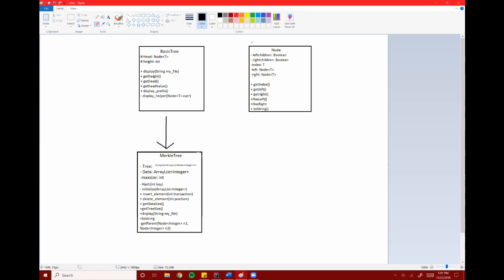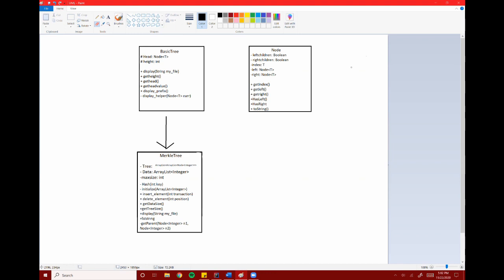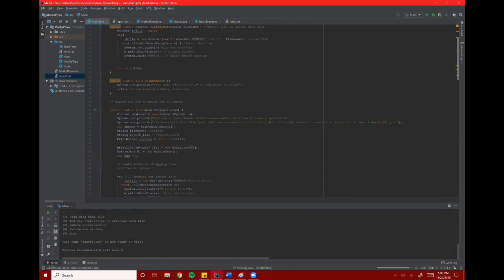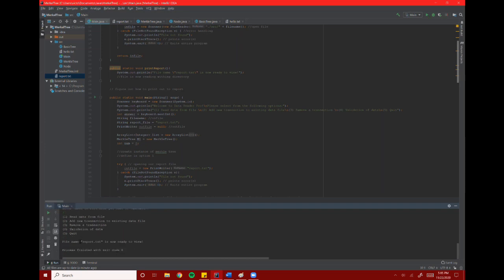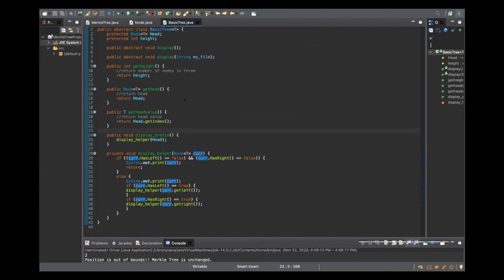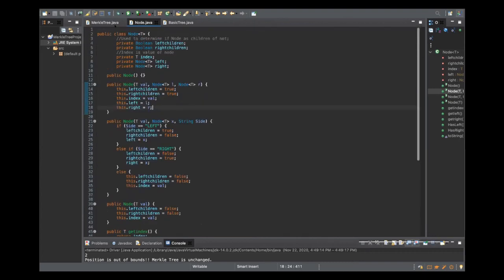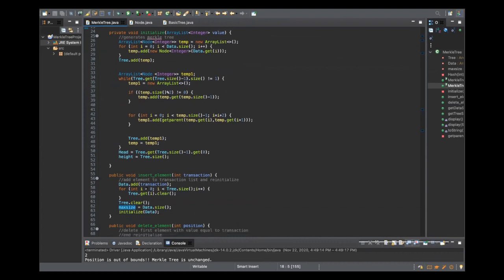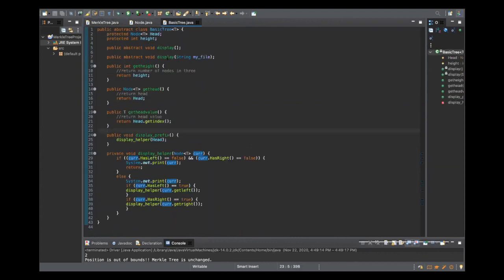Midpoint Presentation (V.Rivera Casanova and N.England) CSCE 314